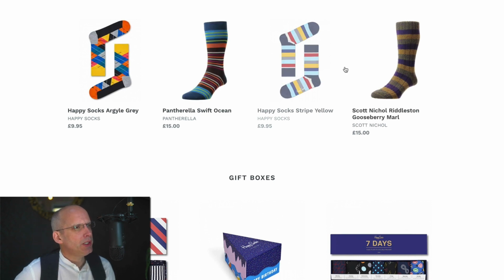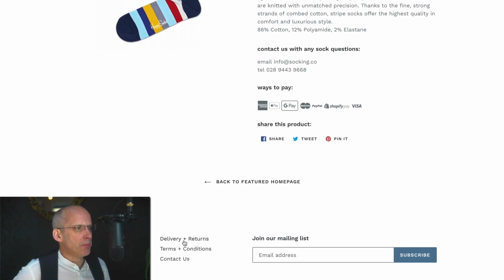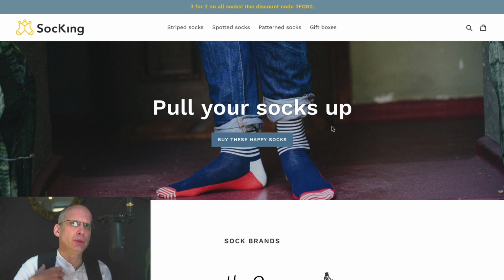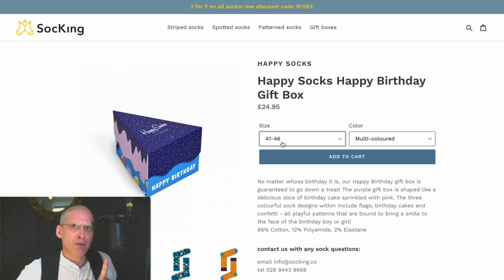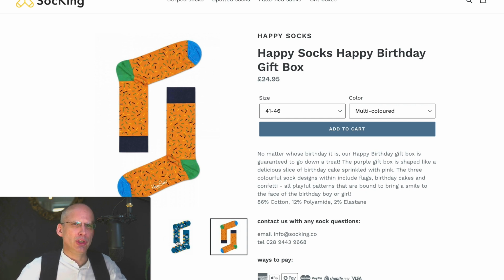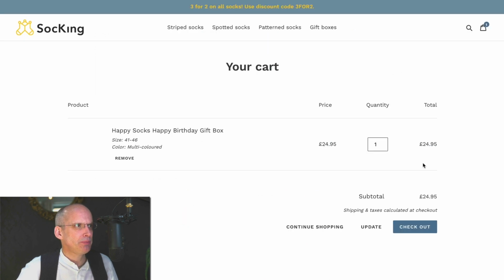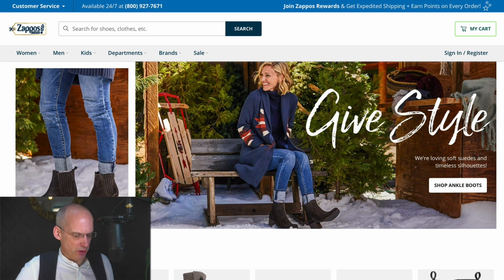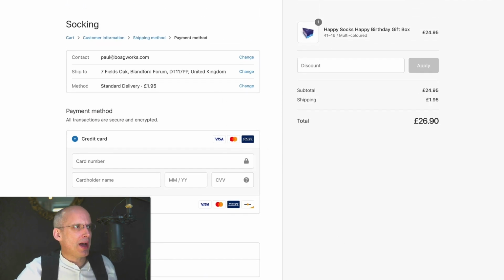Website UX review: Socking.co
The toughest part about e-commerce sites is answering the question "Why should I buy from you instead of someone else?"

This week Paul reviews an e-commerce site that sells socks. He covers the payment and checkout experience, pre-empting customer concerns, aspirational imagery, and the ubiquity and value of social sharing buttons.

This video is part of the "Website UX reviews: first impressions" series where Usability consultant Paul Boag reviews websites he's never seen before, giving his first impressions and providing useful feedback, critiques, and praise to their creators.

If you're looking to improve your website, watching Paul take a close look at these sites will give you ideas that you can apply to your own!